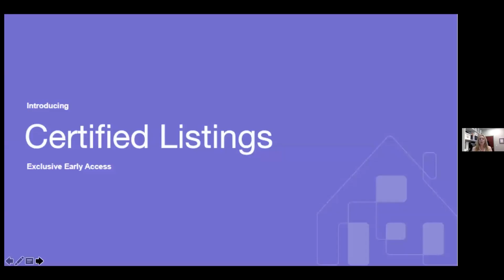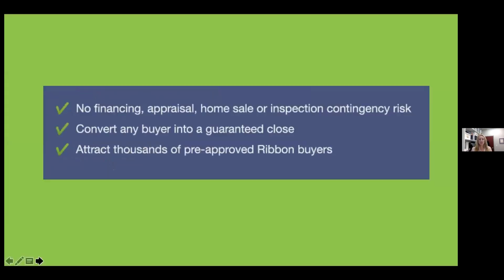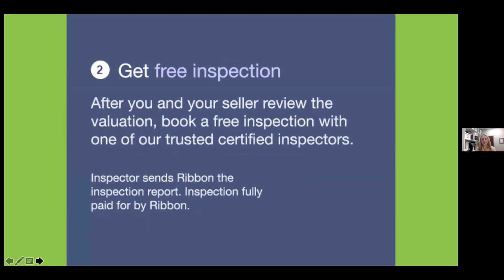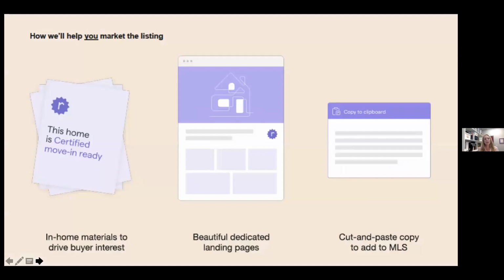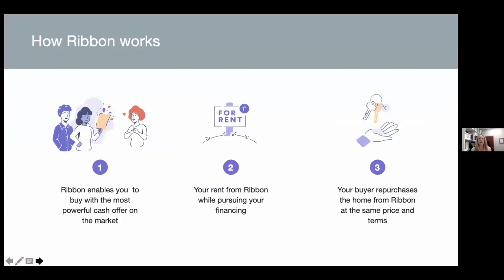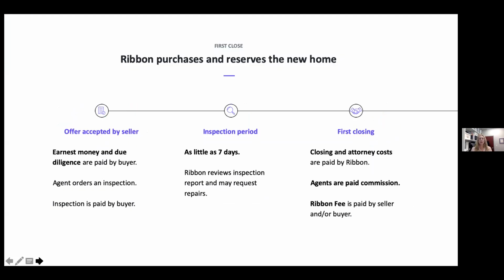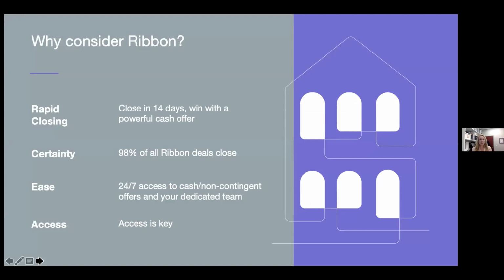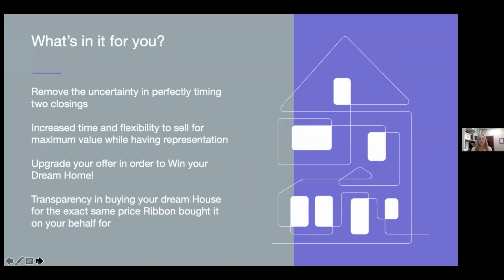Buying When You Need To Sell in Charlotte NC - What Are Your Options?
Buying a home when you need to sell can be a daunting task! In this video, I talk about Ribbon, a tool that enables you to buy with the most powerful cash offer on the market. Watch the video to learn more about it!

Tiffany Johannes
Charlotte Home Experts